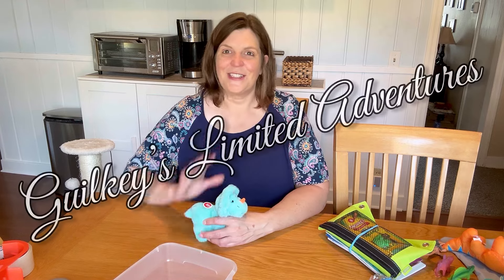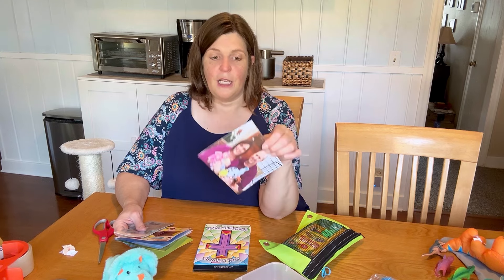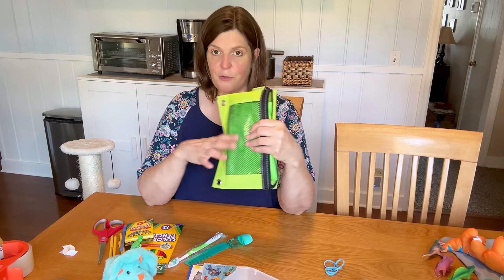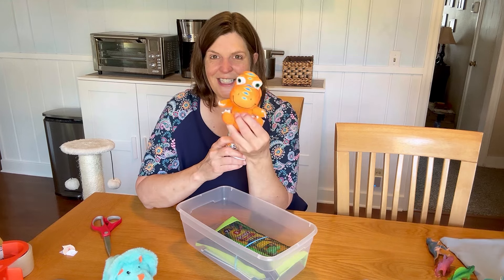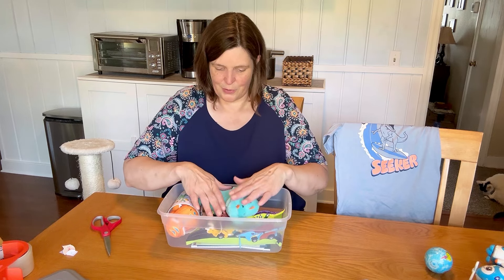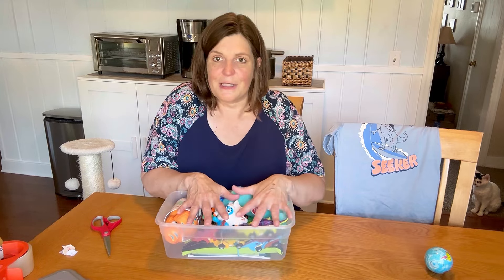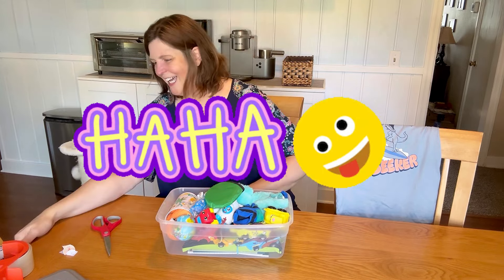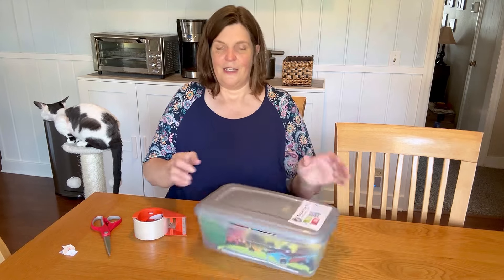Operation Christmas Child: Dinosaur Theme Box - 2-4 year old boy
Hey friends, come along with me as I pack a super cute Dino themed box for a 2 to 4-year-old. This one has a super special toy that I just loved… A Dino that roars and walks on its own!!